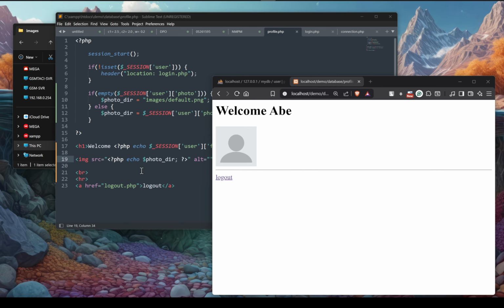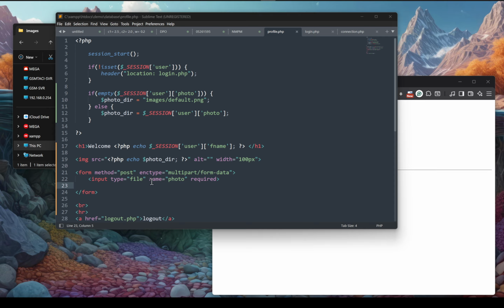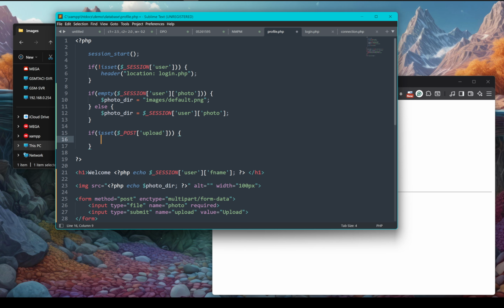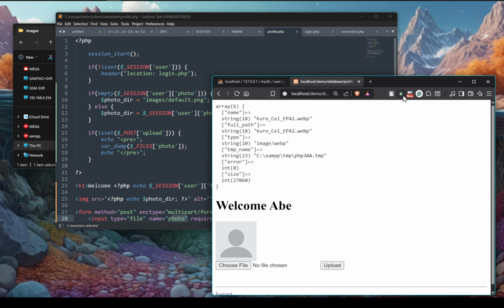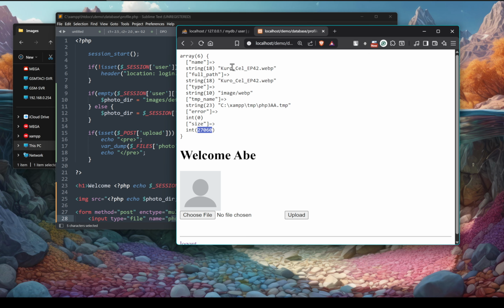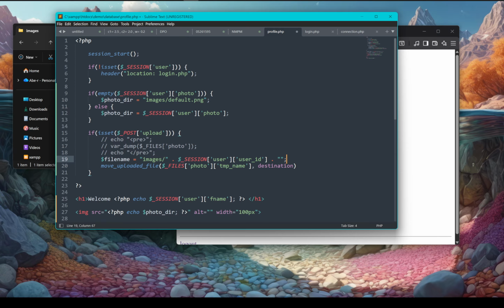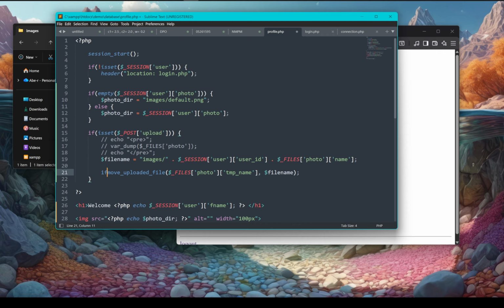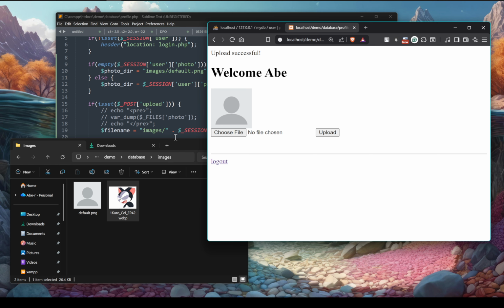File Upload: Moving Data to Server